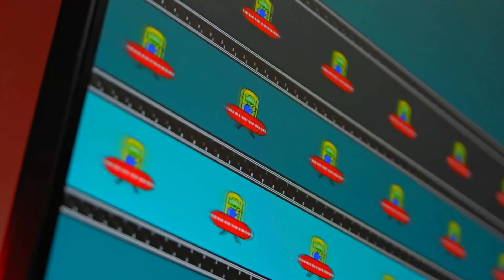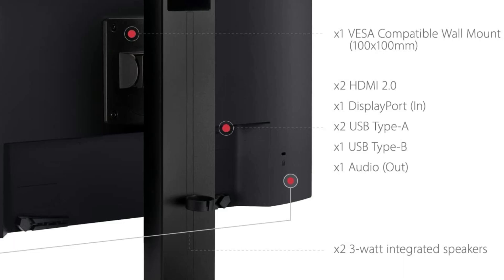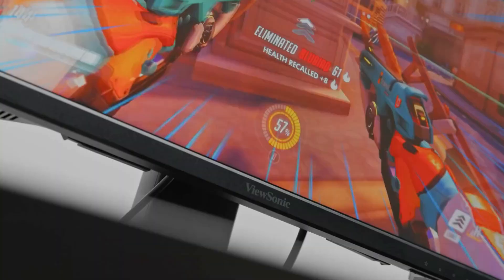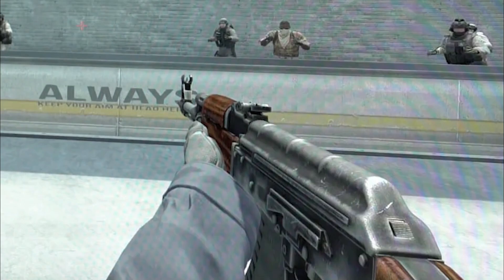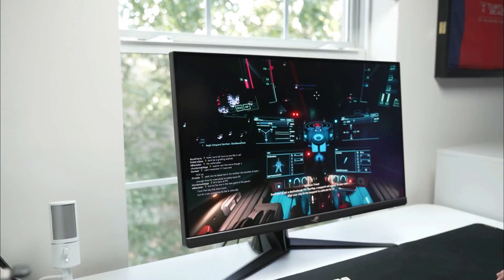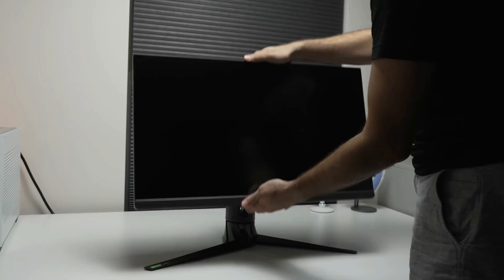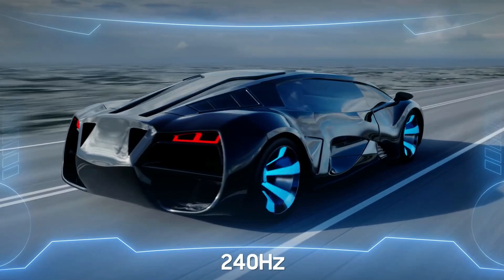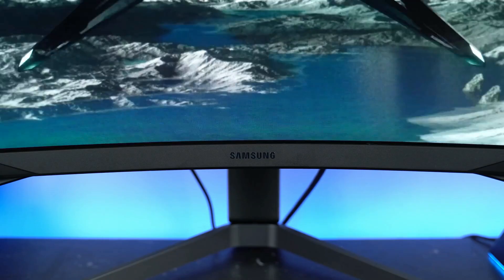Best 240Hz Gaming Monitors of 2022 | The 4 Best Gaming Monitors Review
▶ Here Are The Link to the 4 Best 240Hz Gaming Monitors of 2022 That you can buy on Amazon

▶2- Asus Rog Strix XG27AQM - Best 240Hz IPS Monitor

▶Cheap Products

If you’re a serious competitive gamer and you are looking to gain every advantage possible over your competitors, one hardware upgrade you might want to consider is, the 240Hertz monitor. The insanely high refresh rate may not be as advantageous for the casual PC gamer, but for rising Esports gamers, the faster refresh rate could mean the difference between winning and losing.